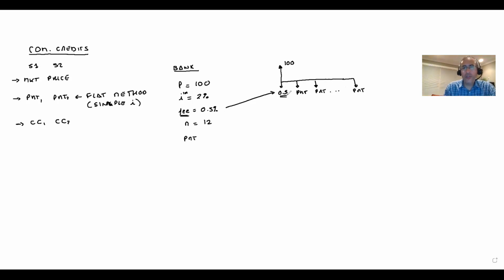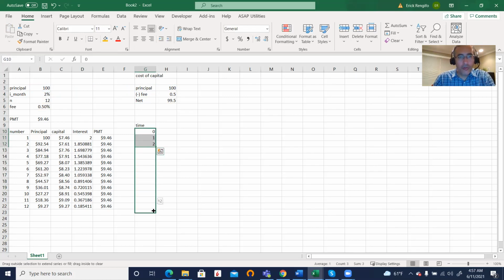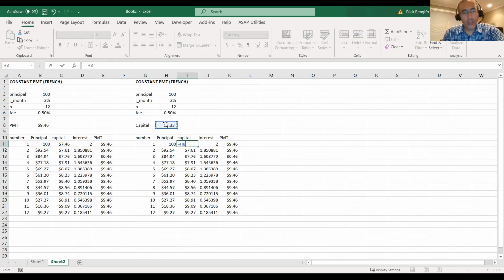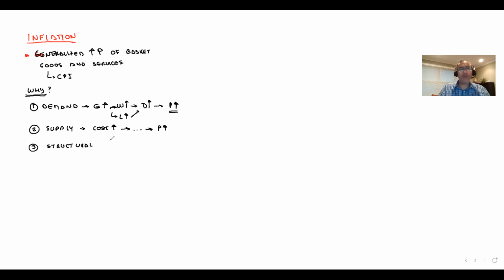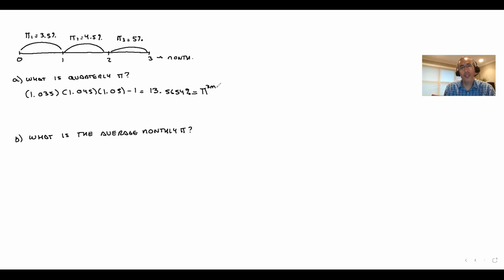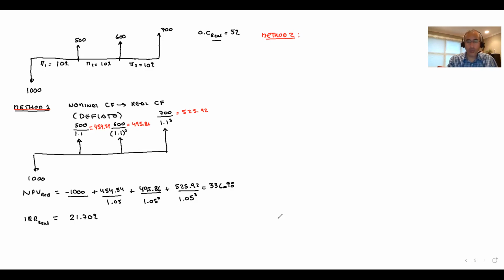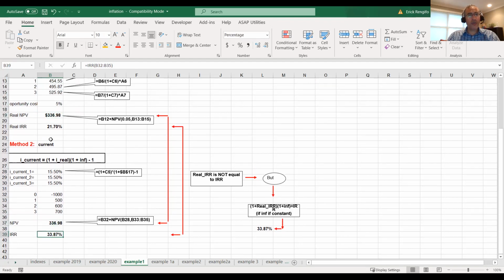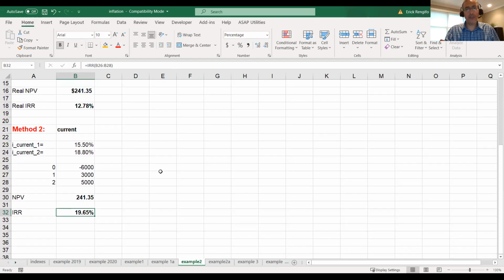SFM class 6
Commercial Credits part 2 and inflation